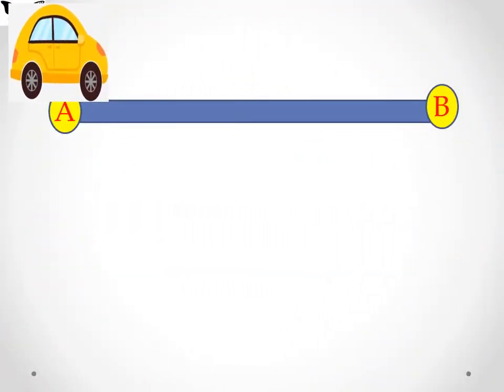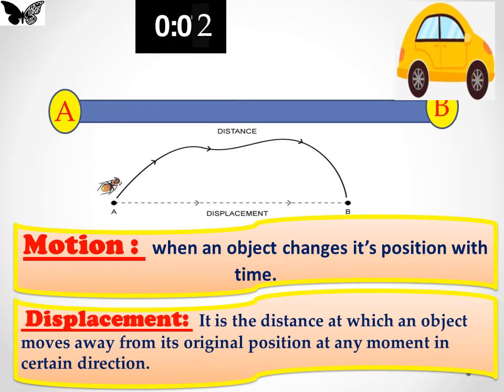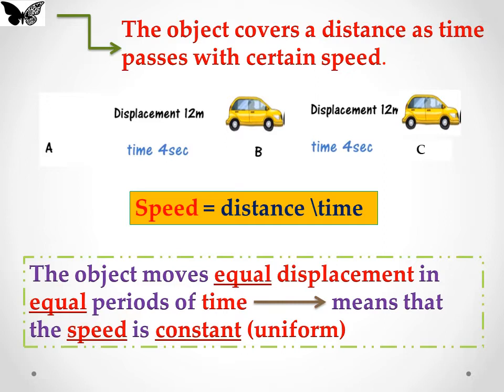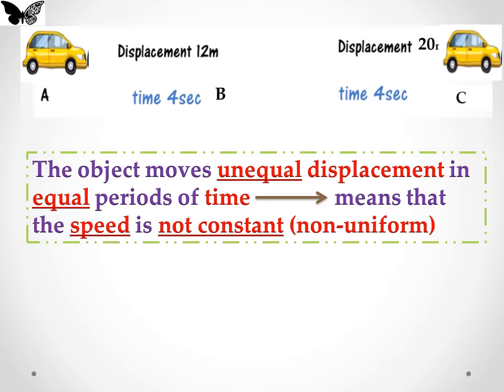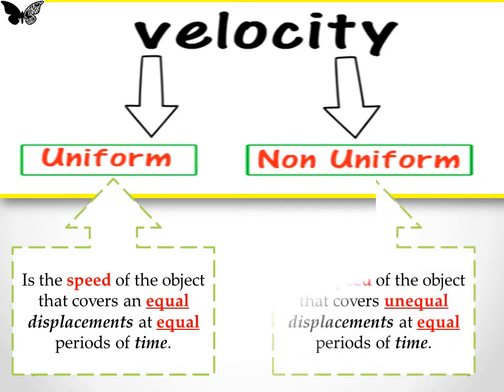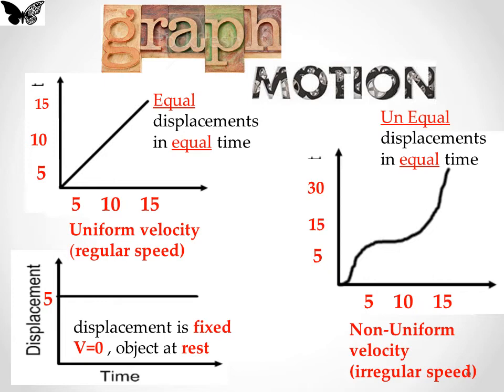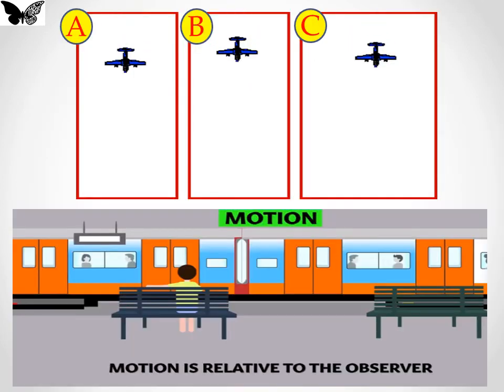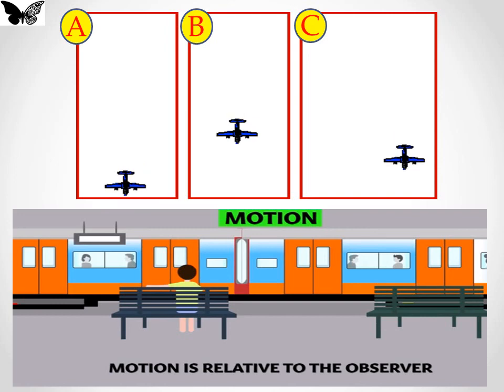Science, second term , prep.1, unit 2, lesson 3..Motion